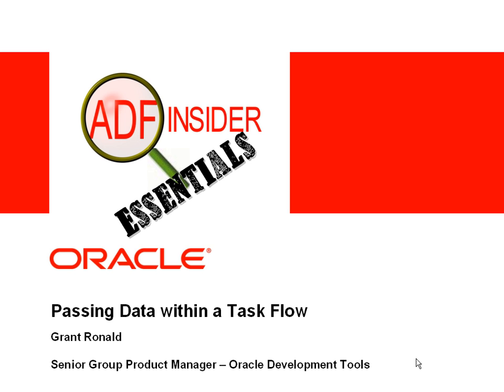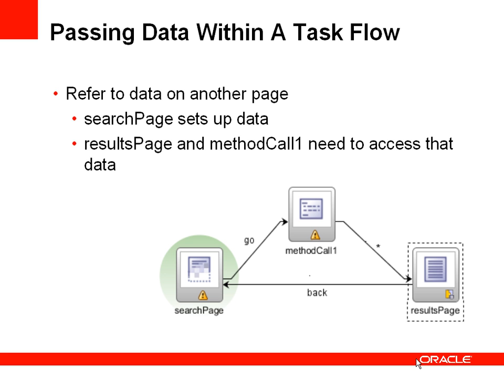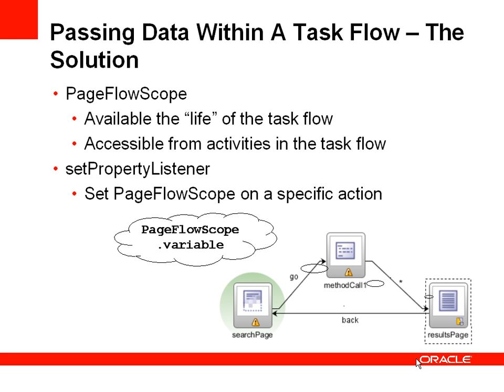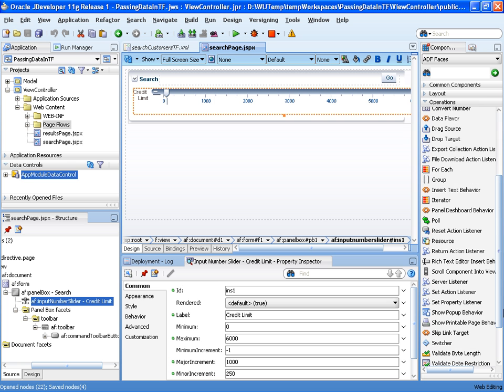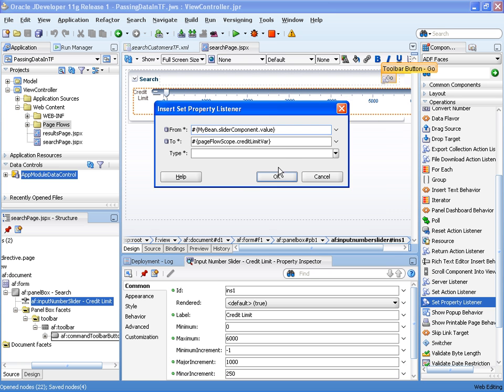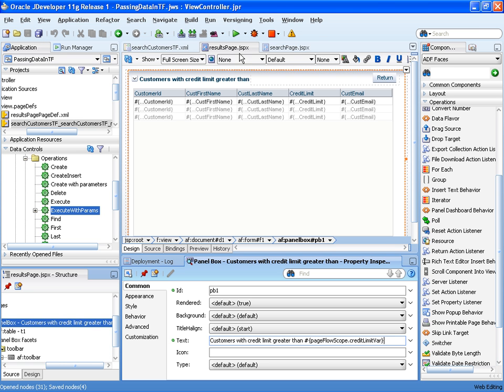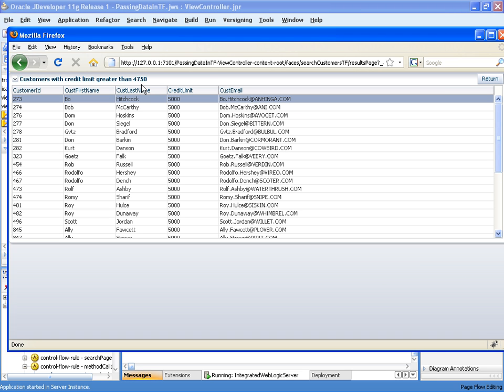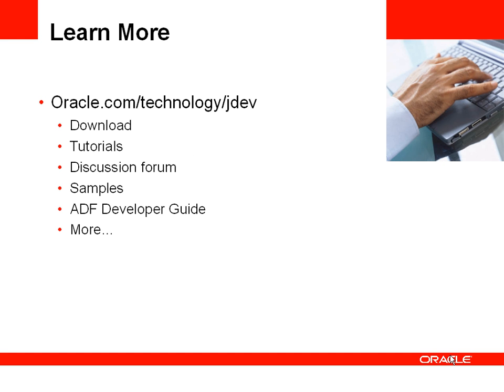Passing Data within a Task Flow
In a task flow you may want to reference data or values set up in another activity of the task flow.  This ADF Insider Essentials shows you how you can pass data in a task flow.